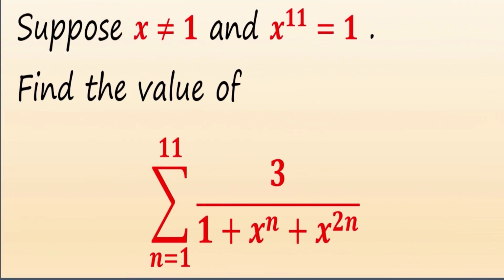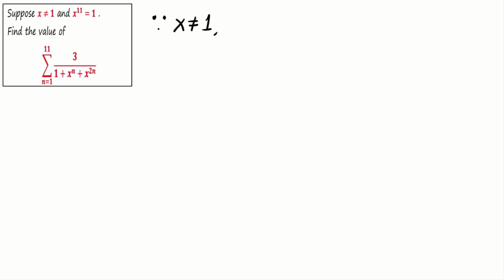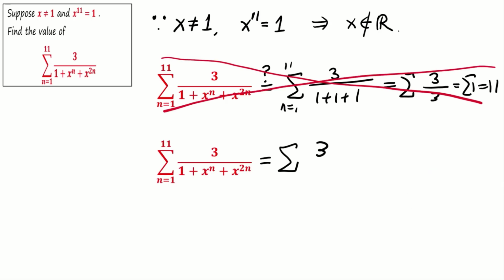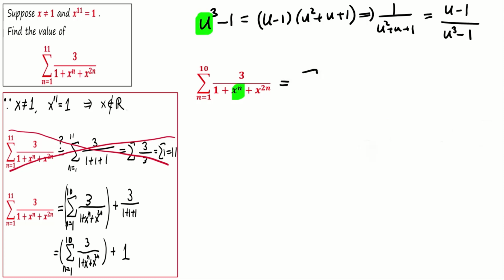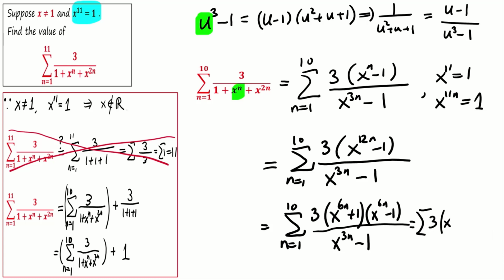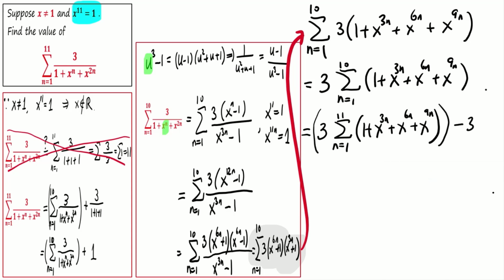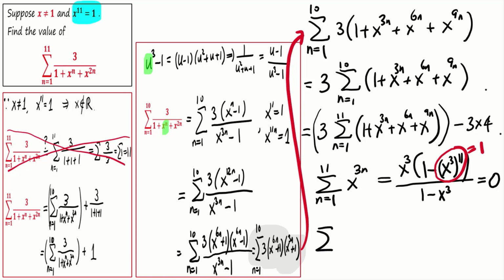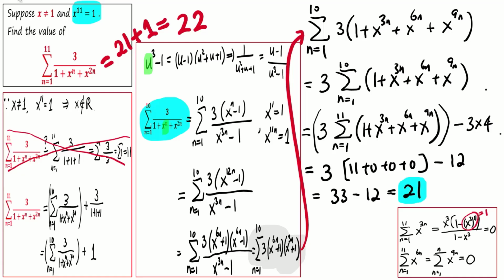Unraveling Complex Numbers: Solve the Puzzle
Suppose we're given X not equals 1 and X¹¹ equals 1. Now, can you find the value of the summation 3 / (1 + Xⁿ + X^(2ⁿ)), where n ranges from 1 to 11? The options are intriguing: a) 11, b) 17, c) 21, and d) 22. What's your guess?